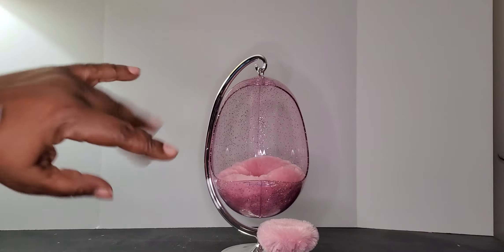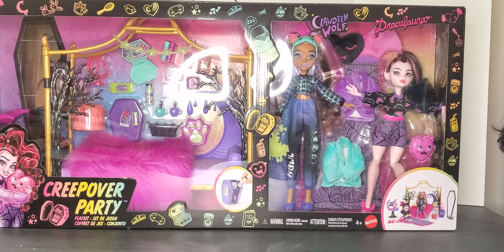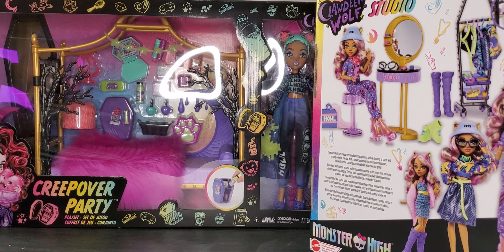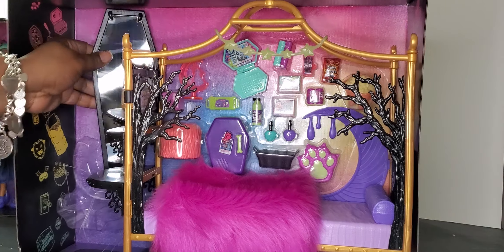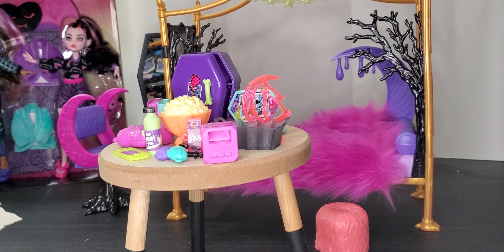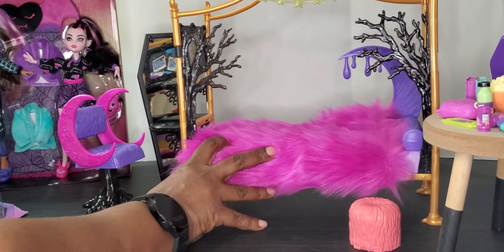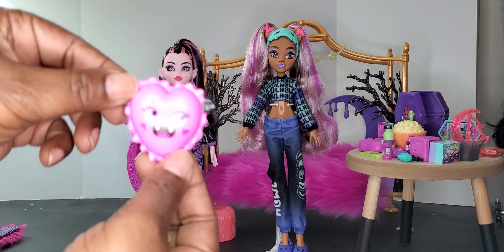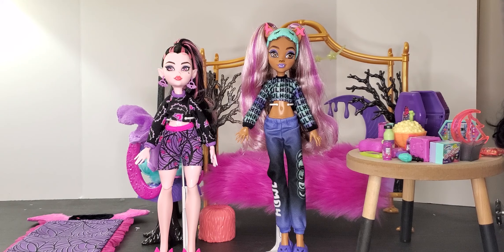Lets Unbox!! The Monster High CreepOver Party set! and lets change the doll room.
Kiki here!!

Today we will be unboxing Monster High CreepOver Party set!. And we are re-doing the doll room!!!.